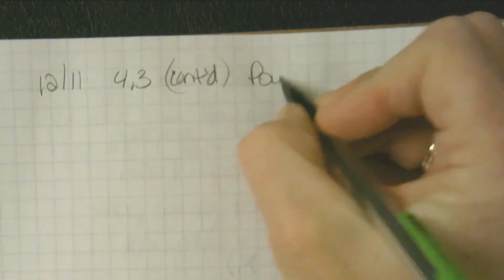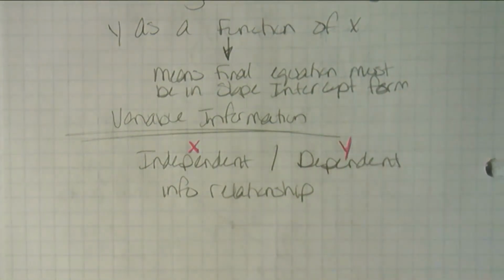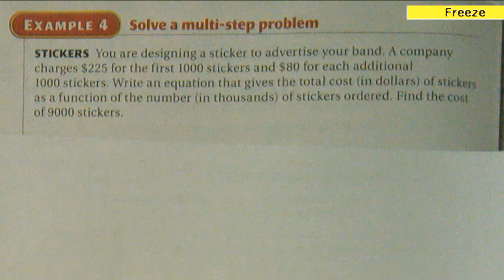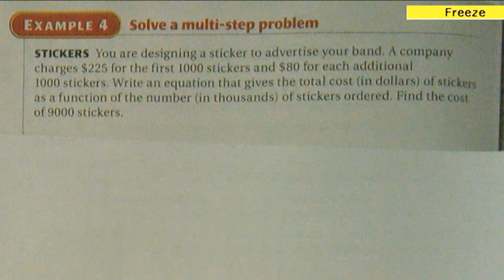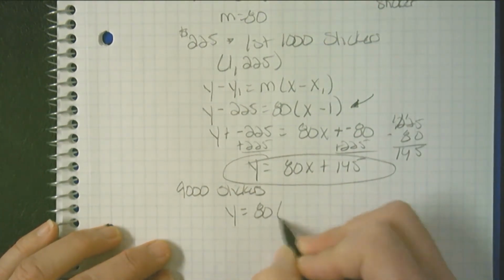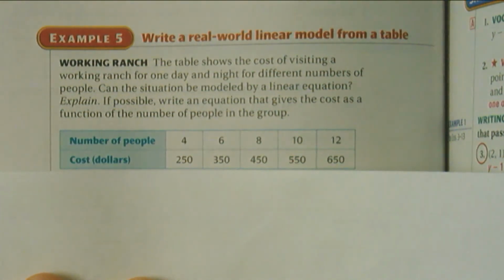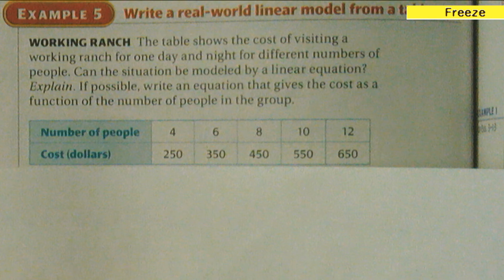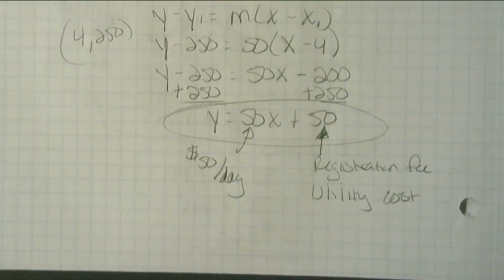12 11 8X Chap 4 3 Point Slope Form